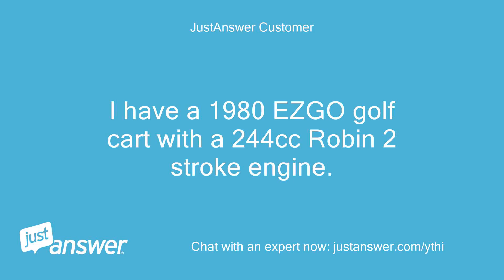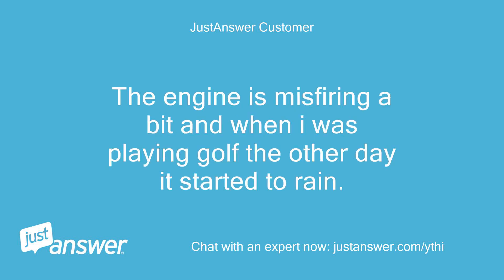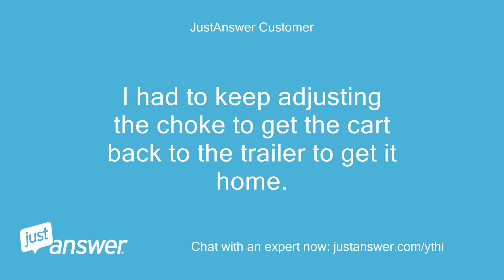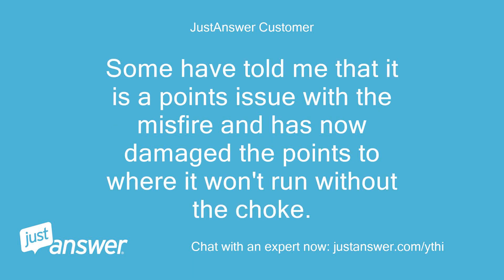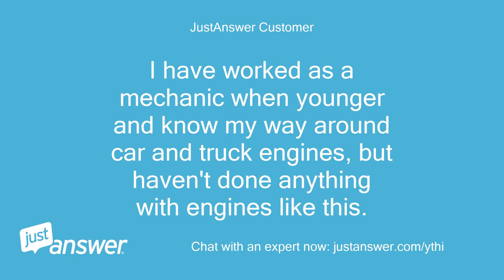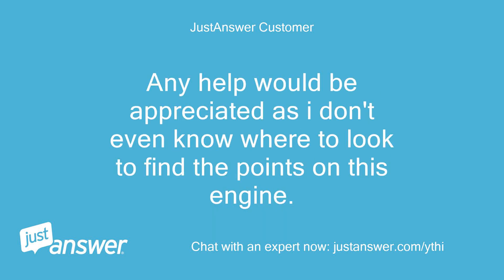I have a 1980 EZGO golf cart with a 244cc Robin 2 stroke engine.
JustAnswer Customer: I have a 1980 EZGO golf cart with a 244cc Robin 2 stroke engine.
JustAnswer Customer: The engine is misfiring a bit and when i was playing golf the other day it started to rain.
JustAnswer Customer: I had to keep adjusting the choke to get the cart back to the trailer to get it home.
JustAnswer Customer: Some have told me that it is a points issue with the misfire and has now damaged the points to where it won't run without the choke.
JustAnswer Customer: I have worked as a mechanic when younger and know my way around car and truck engines, but haven't done anything with engines like this.
JustAnswer Customer: Any help would be appreciated as i don't even know where to look to find the points on this engine.
Curtis B.: Technician: engine will have no points, it will be solid state ignition.
Curtis B.: Technician: With two cycle engine, the carburetor mounting can be sucking in air, throwing off the fuel mix.
Curtis B.: Technician: Or the exhaust can be restricted.
Curtis B.: Technician: Does cart run ok and have power when it runs?
Curtis B.: Technician: Here is link to An Ezgo site, scroll all the way to the bottom of the opening page and you will find wiring diagram.
Curtis B.: Technician: showing pickup coil and ignitor.
JustAnswer Customer: i don't see a link for the wireing diagram.
JustAnswer Customer: When it was running is was missing when it was firing, as the rpm's picked up it was better, then when the rain started it started to stumble like it was out of fuel, playing with the choke made it run better but not really well and when first pushing on the pedal it was harder to start
Curtis B.: Technician: What do you have for a fuel pump?
Curtis B.: Technician: Pulse pump or an electric fuel pump?
JustAnswer Customer: pulse
JustAnswer Customer: that diagram at the bottom of the page is for a 89, from what i have seen online, they changed the wiring after 83 and took out the points.
JustAnswer Customer: 1980 and 81 were before they took the points out from what i have read.
Curtis B.: Technician: Full Size Image
Curtis B.: Technician: Heres a 78 model.
Curtis B.: Technician: I guess the only way to know is to look at your coil.
Curtis B.: Technician: If just coil with single kill wire, you have no points.
JustAnswer Customer: it has 2 wires, one going to the selenoid, the other towards teh engine.
Curtis B.: Technician: This is a stand alone coil with two small terminals and a coil wire terminal?
Curtis B.: Technician: Ok, so you would have points and the wire from the coil would be going direct to them.
Curtis B.: Technician: The wire toward the engine should be the wire attached to the points.
JustAnswer Customer: ok, it is tough to find the wire going to the engine as it kind of gets lost underneath, any idea if it is under the front covers or at the back of the engine?
JustAnswer Customer: It should be near or under the flywheel kind of thing if it is like a larger older 6 cyl.
JustAnswer Customer: sorry, should it be by the flywheel?
Curtis B.: Technician: It will be near or under the flywheel.
JustAnswer Customer: that would be at the back under where the shaft comes out to go the drive clutch right?
Curtis B.: Technician: Drive clutch is on opposite end from the flywheel.
Curtis B.: Technician: The flywheel is under the engine front cover.
JustAnswer Customer: excellent, i love to hear that, lol.
JustAnswer Customer: the back is terrible to get to.
JustAnswer Customer: Thanks, XXXXX XXXXX the help.
JustAnswer Customer: Any diagrams you can suggest for me to look at before i start.
Curtis B.: Technician: I see little on the older engine.
Curtis B.: Technician: Ezgo site has on line manuals, but the gas manual is for later models.
JustAnswer Customer: ok, thats cool.
JustAnswer Customer: have a good one.